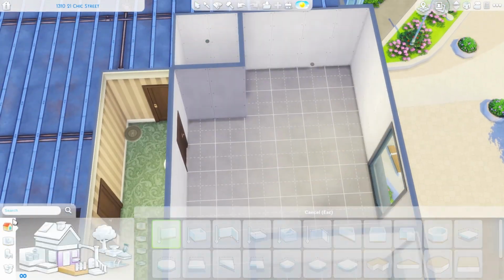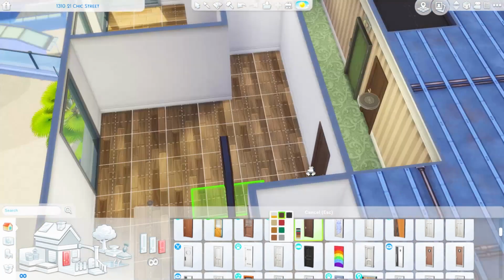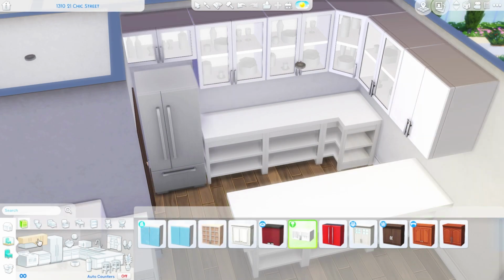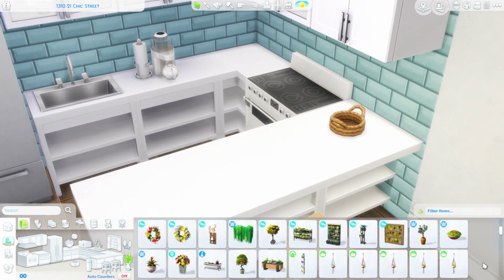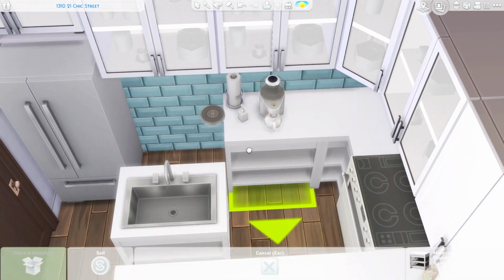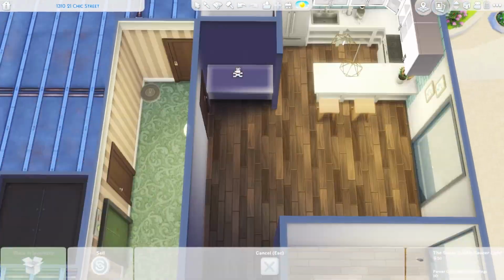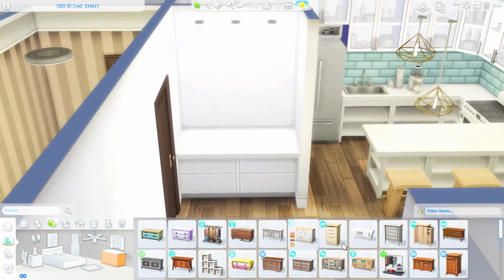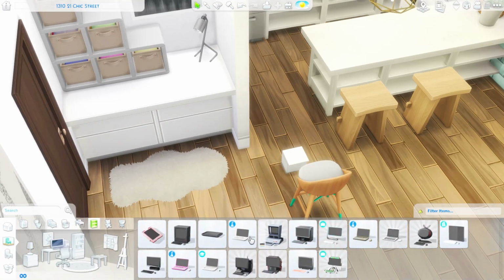IKEA Apartment | No CC | Speedbuild | THE SIMS 4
Hey Guys! Welcome to another speedbuild! Today I am renovating an IKEA inspired apartment!

00:00 - Intro
00:12 - Interior
09:01 - Screenshots
10:05- Outro

Origin ID - SimimiYT
INTRO SONG
MUSIC CREDITS
CHANNEL BRANDING
Created by Fritz van Tonder
FAQ
What Reshade am I using?
Where do I find the Red Shelf?